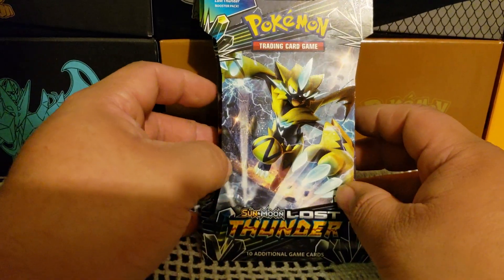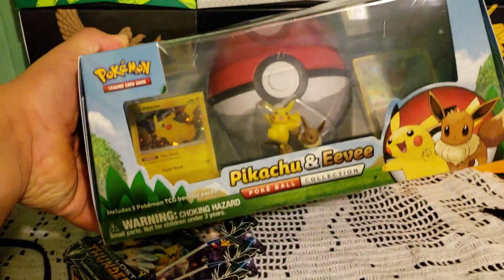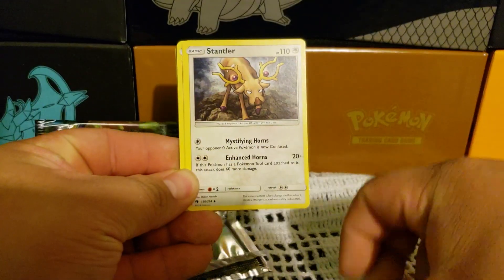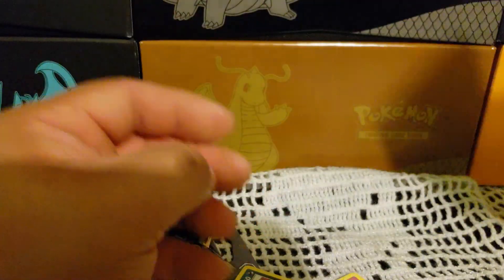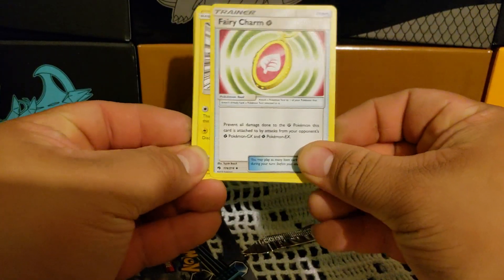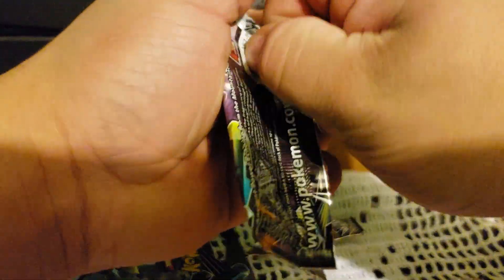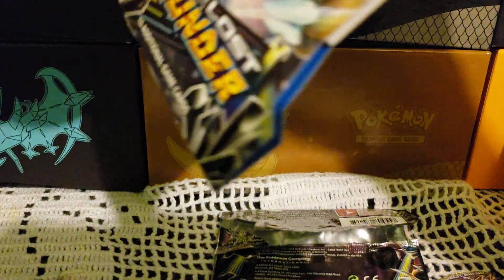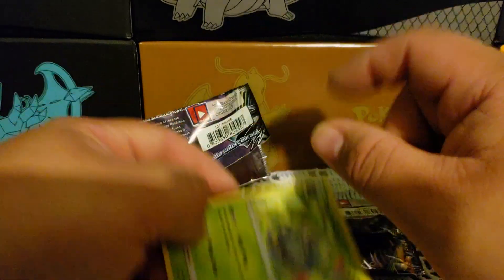Opening up 4 Pokemon Lost Thunder packs